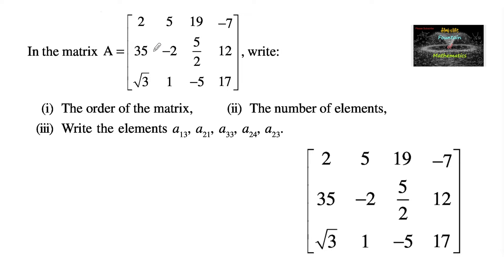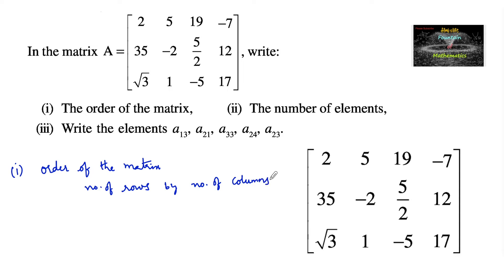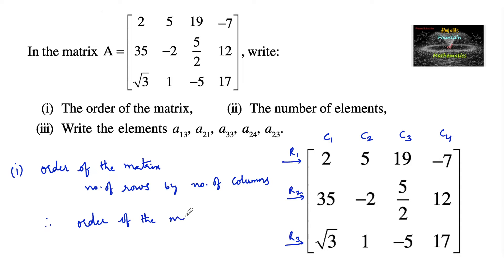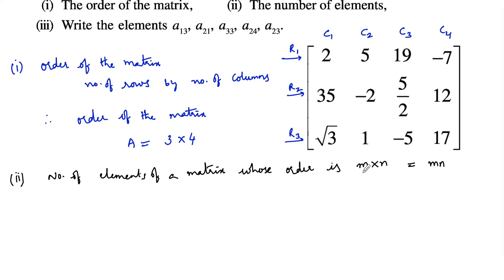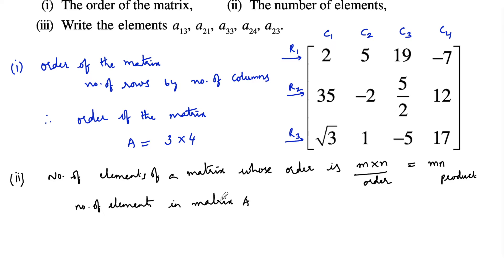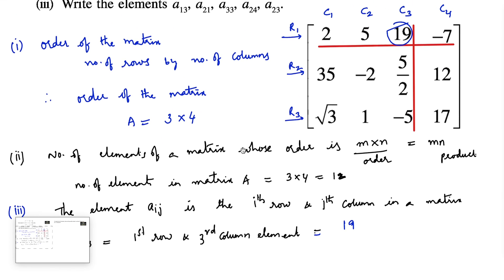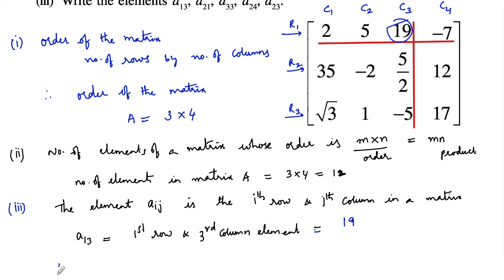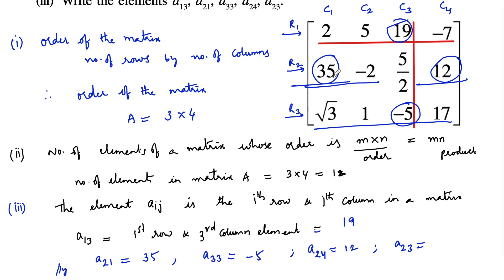In the matrix A, find the order, number of elements and describe the elements a13, a21,a31,a24|NCERT